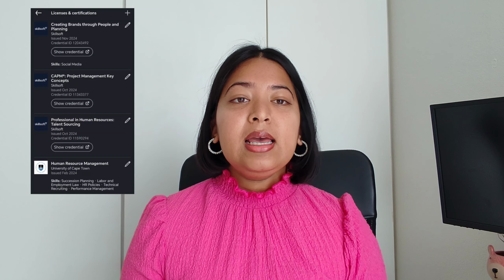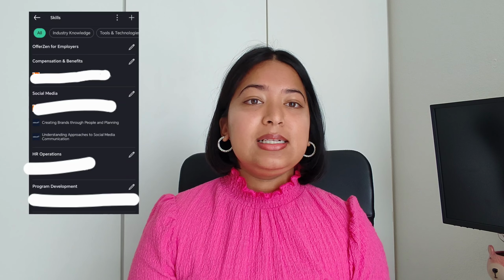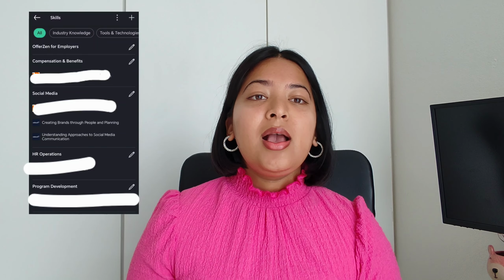How to Optimize Your LinkedIn Profile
As a recruiter, I notice the things that graduates should be doing to optimize their profile. I also spoke on some general tips and cleared up some common misconceptions.